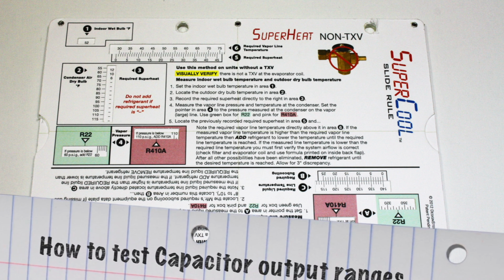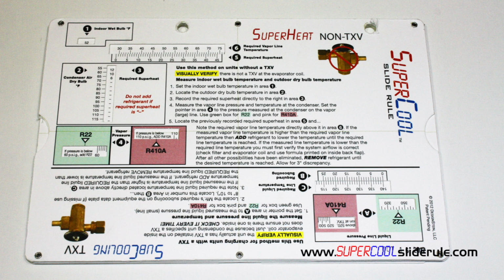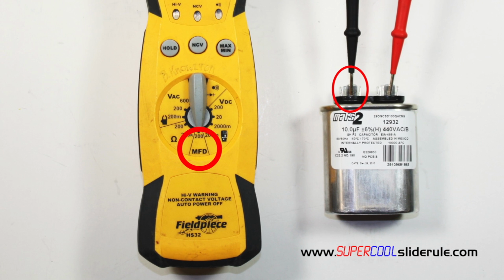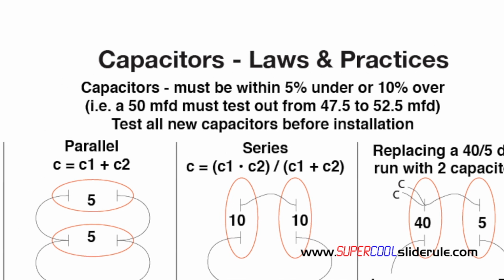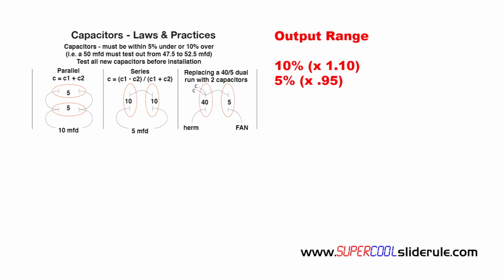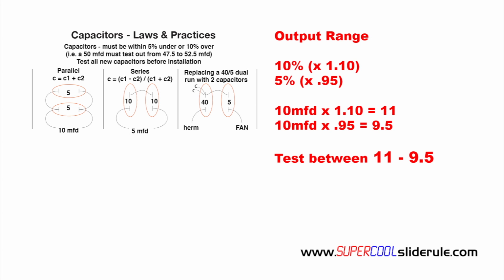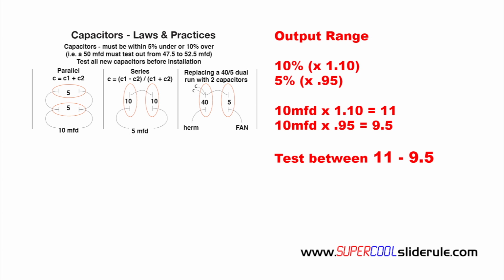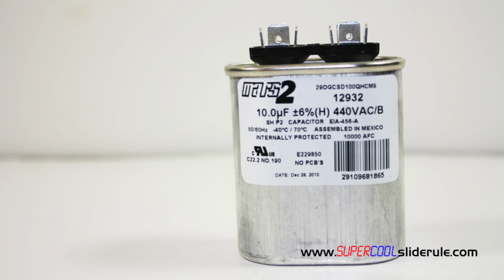Capacitors - Testing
How to test capacitors with the SuperCool Slide Rule.